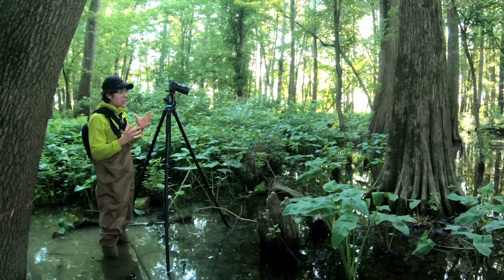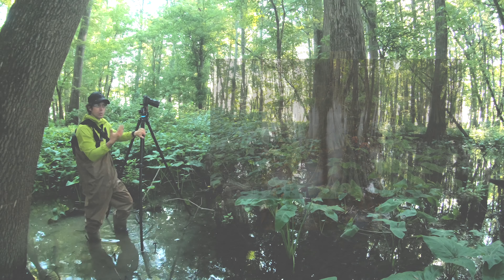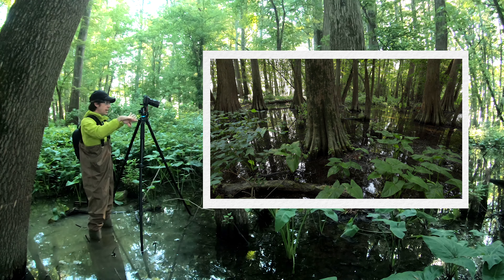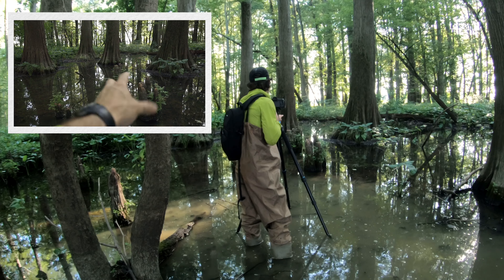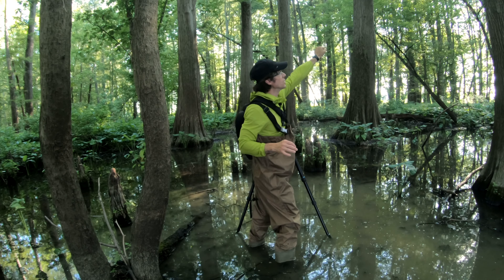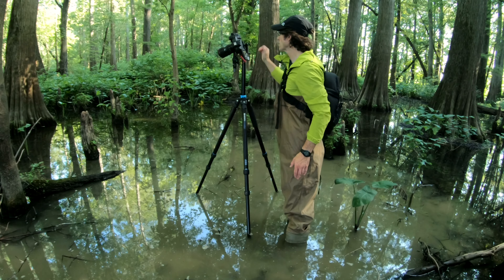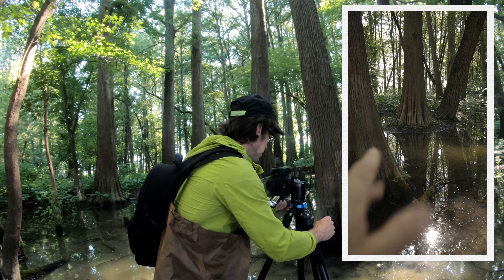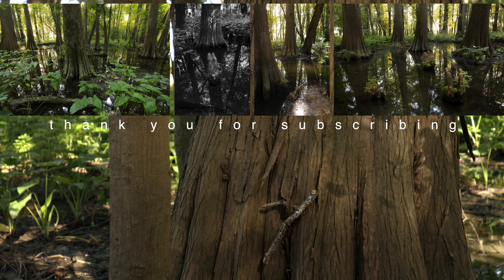Unique Landscape Photography in a Midwest Cypress Swamp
Everyone's checking out my waders apparently? I've definitely gotten my money worth for two years' wear and counting...

Trudging through swamp basins surrounded by towering cypress trees at daybreak, I could have sworn I was exploring the landscapes of the American Southeast--but for today's photo outing, I didn't even have to leave my home county in Indiana!  Come photograph some unique natural scenery with me, right here in the Midwest!

Enjoyed the discussion?

Whenever I can, I get ALL my gear USED from Indy retailer Used Photo Pro

Stuff That Helps Me Make Videos:
: The Canon EOS M6 Mark II grabs 1.6x cropped wildlife at 14fps and makes full-sensor 4k vlogs with flawless autofocus. (Use my link to get it with the unbelievably compact 15-45mm lens and an EVF)
: Viltrox EF to EF-M 1.7x Speedbooster Adapter
: Zhizun Crane M2 compact video gimbal
: The GoPro Hero 6 Black is that third camera I need sometimes.

More Recommended Accessories:
My favorite camera sling bag
A good circular polarizer at the right price
Best budget 3 Stop ND filter, IMHO
: The 13” Macbook Pro with the M1 processor fits in any backpack and edits photos and videos for D-A-Y-S without recharging.